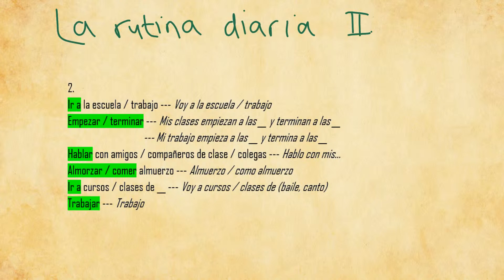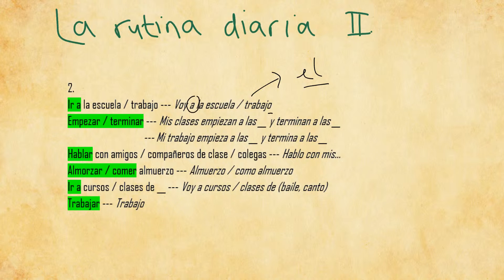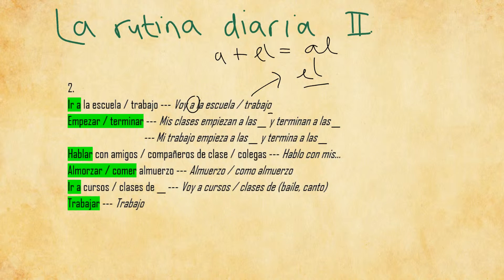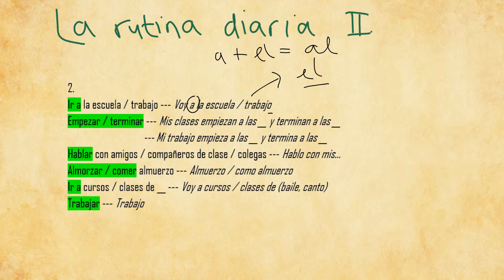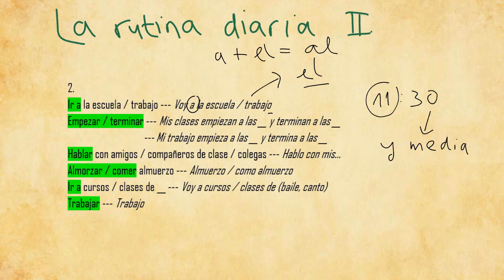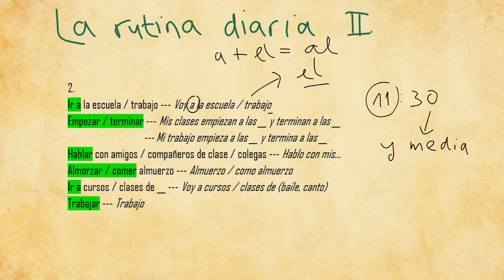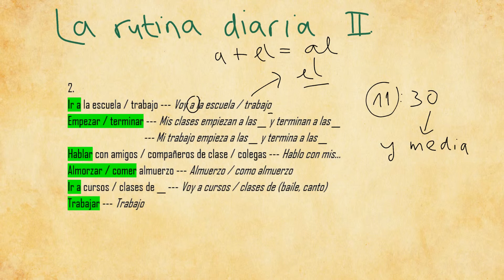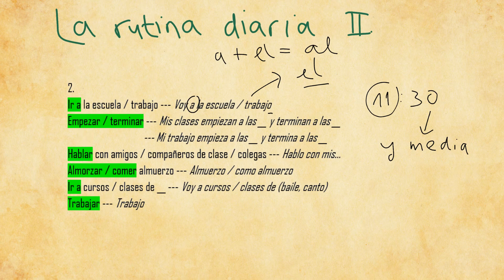2 Daily Routine (La Rutina Diaria) Part 2: Noon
Now that we know how to describe our morning activities, let us move on to the most productive part of the day.

*Video created with Explain Everything*